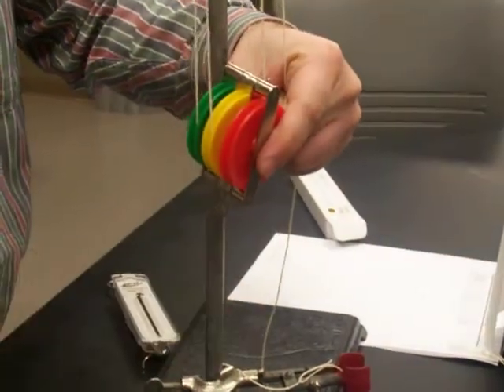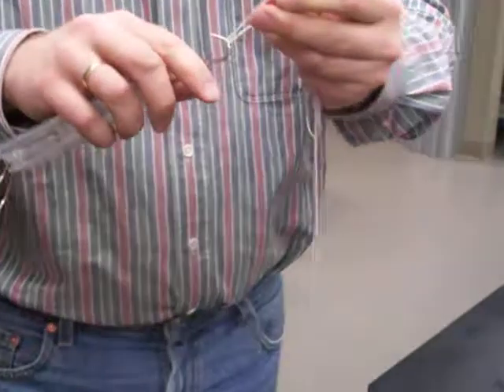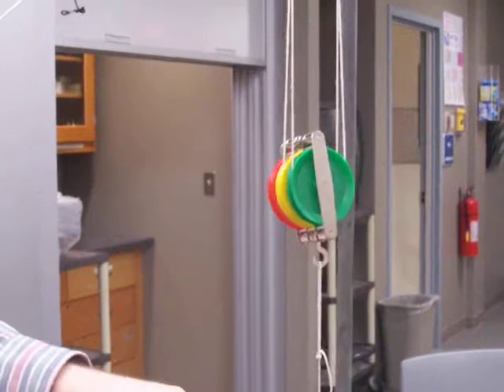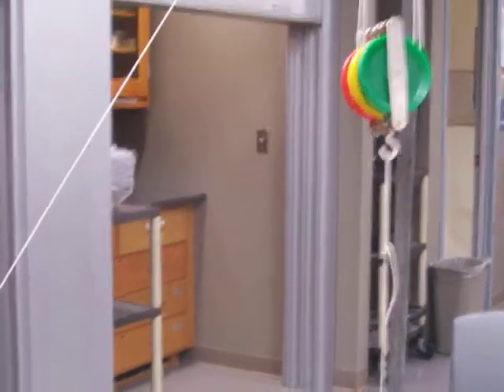Lab 6.1 pulleys